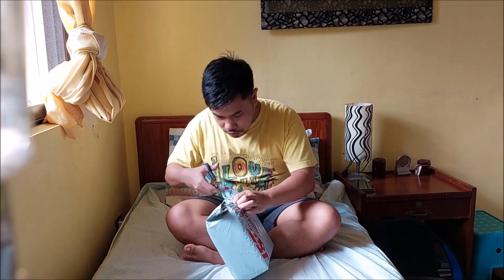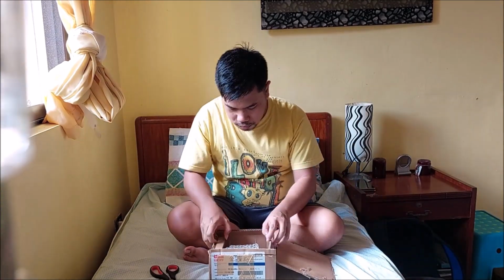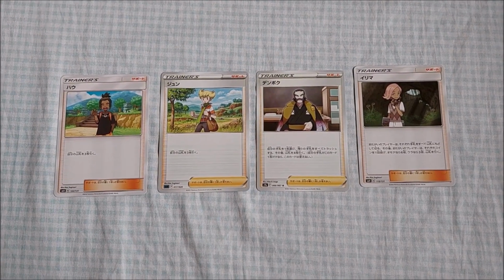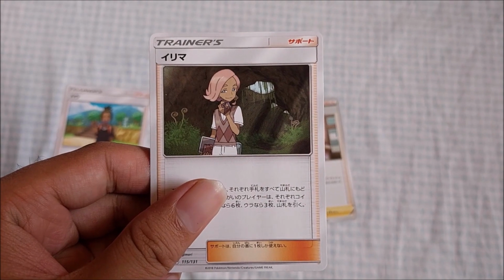Pokemon Moncolle Trainer Figures: Ash Ketchum, Steven Stone, Cynthia, and Leon | UPDATE (2022)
To celebrate the Pokemon World Championships (World Coronation Series), Takara Tomy released four figures depicting Ash Ketchum, Steven Stone, Cynthia, and Leon. These figures range in height (from around 7 cm to 10 cm). In this video, I will show you how these figures look like.

Have you seen my videos featuring my entire Pokemon Moncolle collection? Check these out!

TO DISCOVER MORE AWESOME CONTENT, YOU MAY WANT TO CHECK THIS OUT